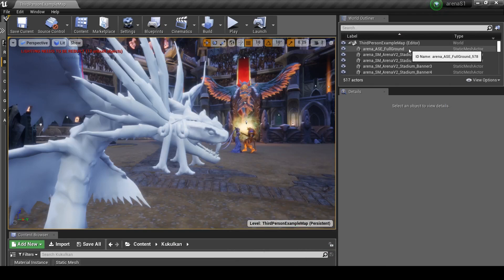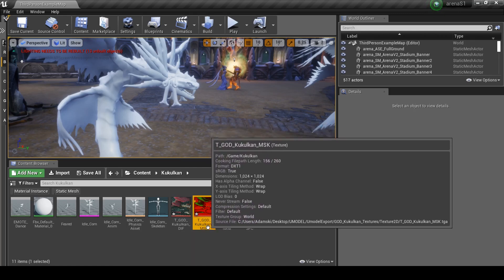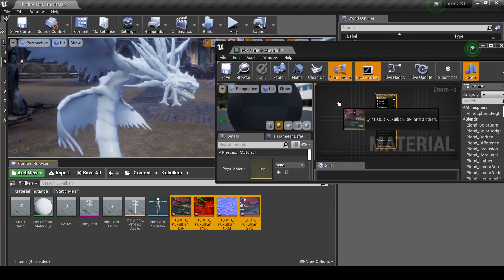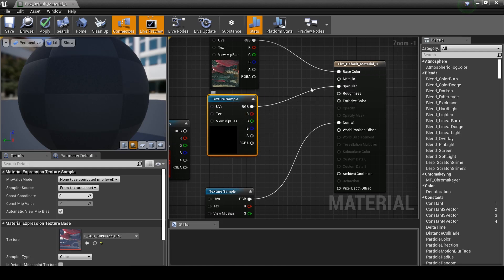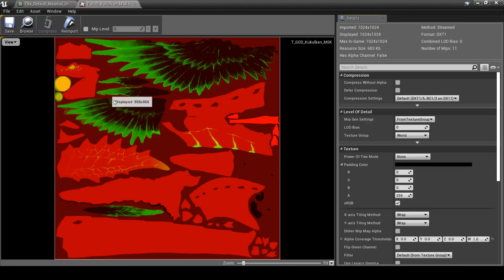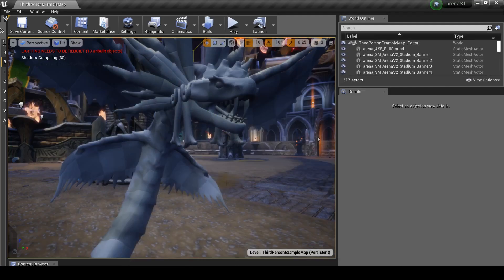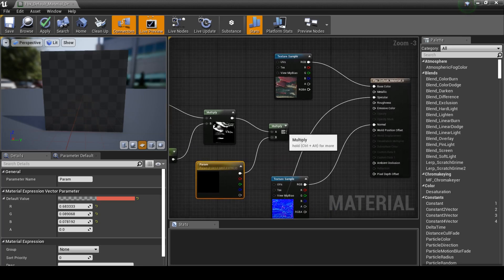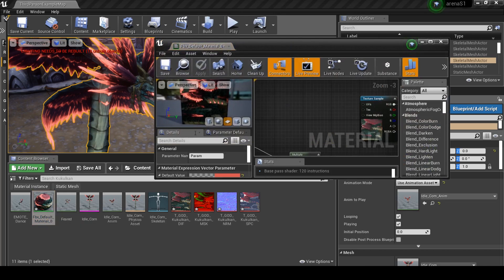Smite character Material setup in UE4 (Tutorial) - PART 2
Following up on the first tutorial, this video will show you how to setup the materials for characters imported from UE3 games, continuing with our example of Kukulkan's Smite.

Link to the Beta Map I mentioned, which is all done in Ue4 so you could easily use this tutorial to start setting up your own scenes in a proper smite environment: